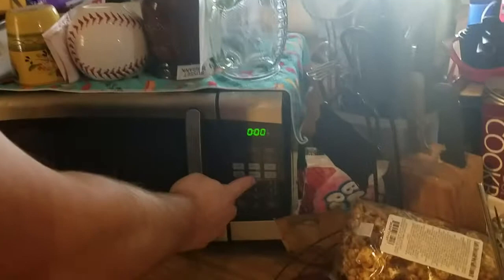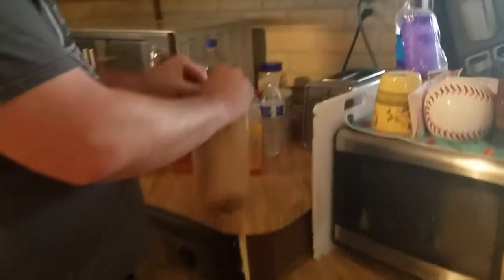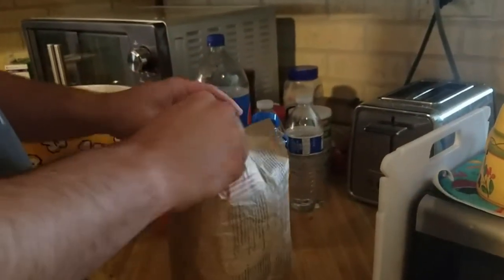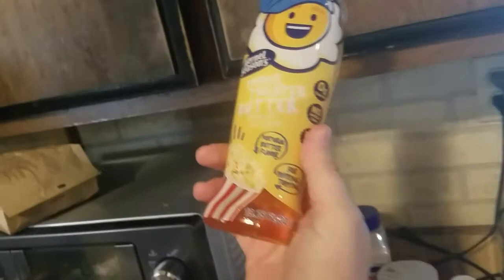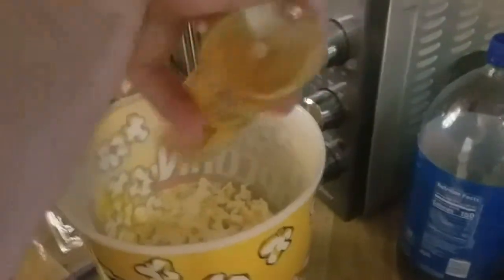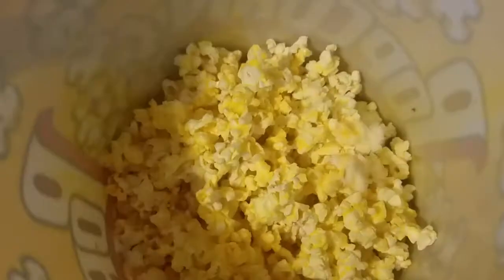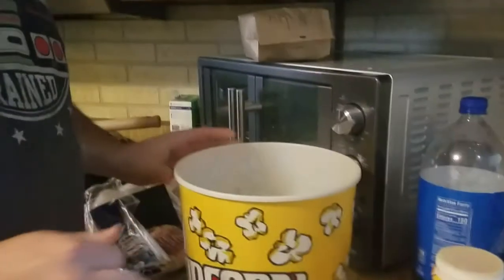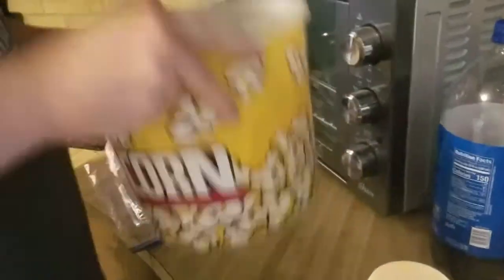How to turn your microwave popcorn into movie theater popcorn.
Hey guys this recipe is very simple.
All you need is your favorite brand of microwave popcorn.
Some butter flavored oil and some butter flavored salt.
Use as much or as little as you want.